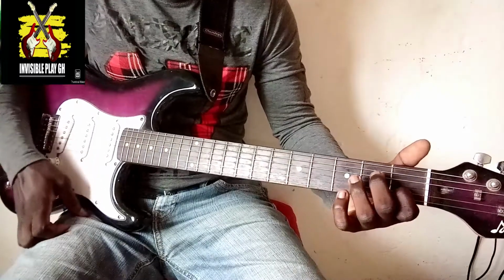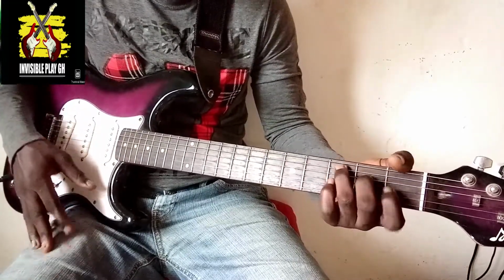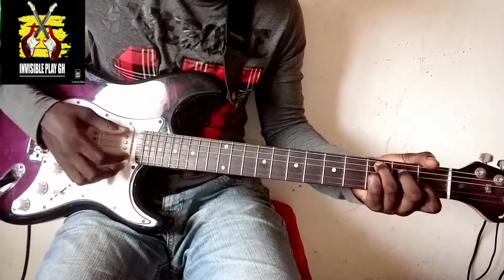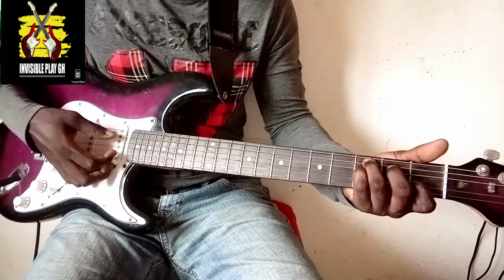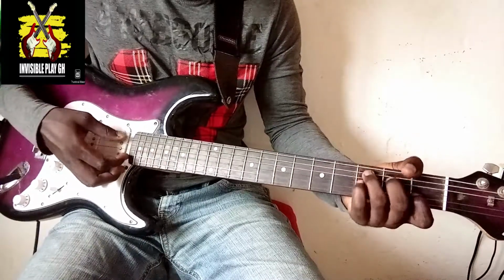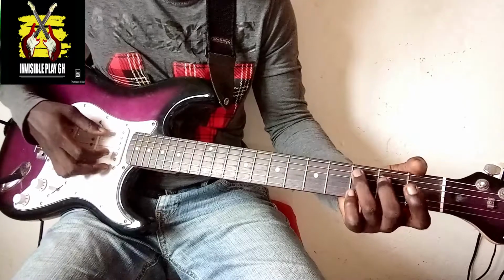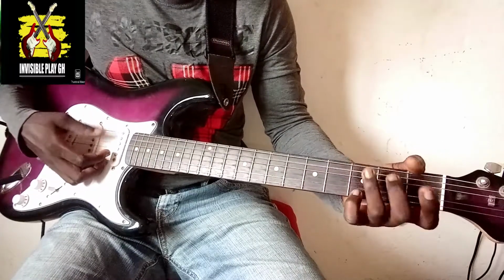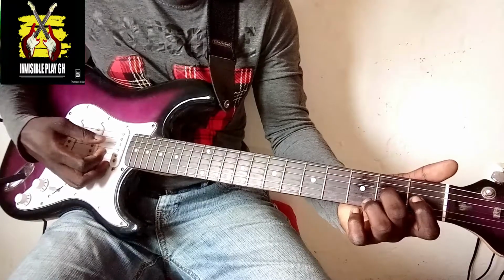How to play yaa aponsah on guitar || how to back a Praises with yaa aponsah rhythm on lead guitar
This video is full teachings.. invisible play we play with confident. Guys am not all that good in vocals... but I done my best lol.